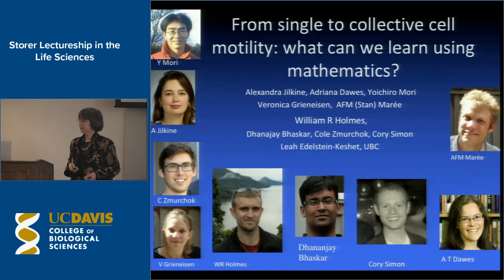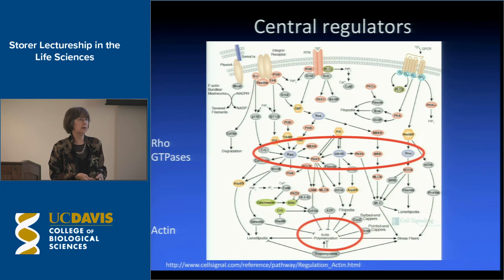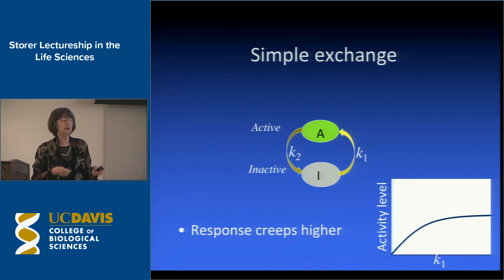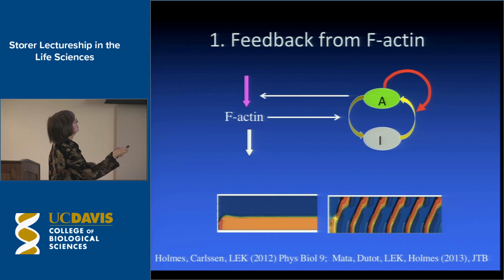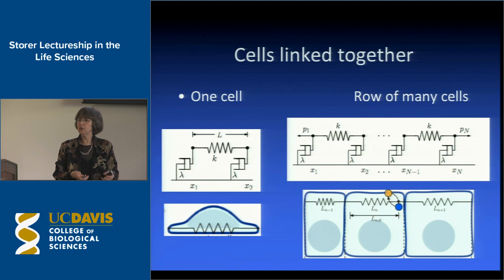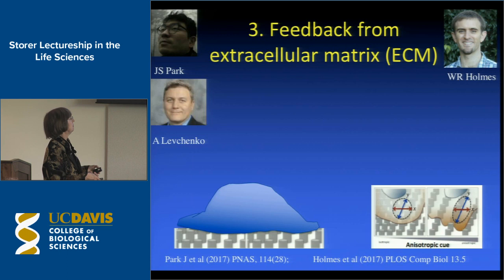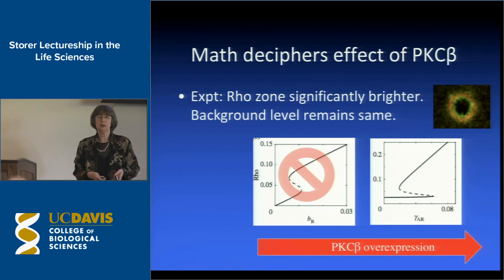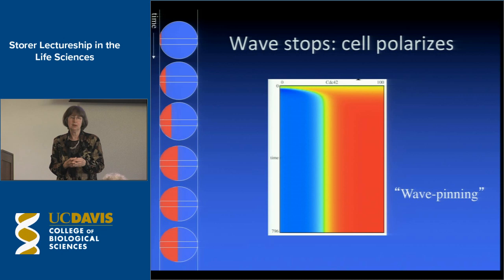Storer Lectureship feat. Leah Edelstein-Keshet, University of British Columbia | March 12, 2018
The Tracy and Ruth Storer Lectureship in the Life Sciences Presents "From Single to Collective Cell Motility: What Can We Learn from Using Mathematics?"

Dr. Edelstein-Keshet is a mathematical biologist and has made far-reaching contributions to the mathematics and modeling of the cell, the immune system and biological swarms, as well as applied mathematics education. In 1995, she became the first female president of the Society for Mathematical Biology. She was awarded the Krieger-Nelson Prize of the Canadian Mathematical Society in 2003, and became a Fellow of the Society for Industrial and Applied Mathematics in 2014. Dr. Keshet authored the SIAM book Mathematical Models in Biology.